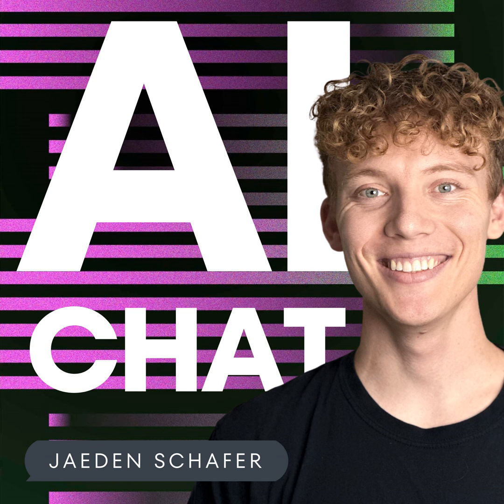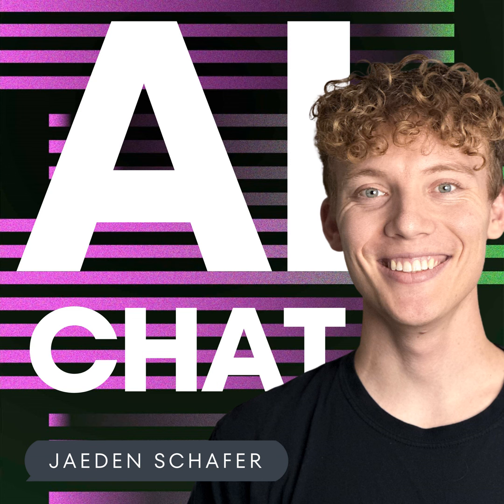Stability AI Unveils "Stable Code 3B" on Device Code Co-Pilot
In this episode, we dive into the capabilities and impact of Stability AI's latest release, Stable Code 3B, which aims to enhance the landscape of AI-powered code generation. We explore how this innovative tool fills in gaps and streamlines the coding process for developers around the world.